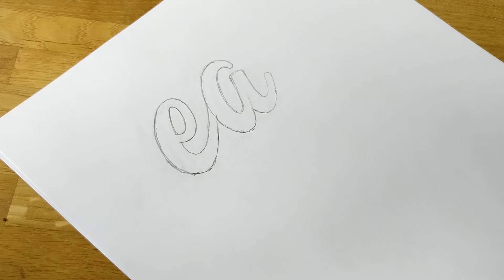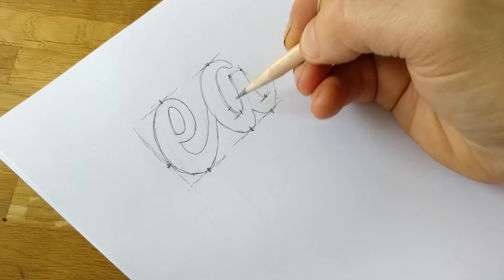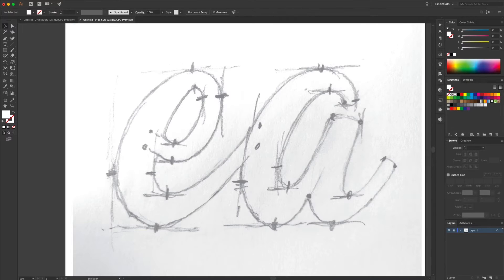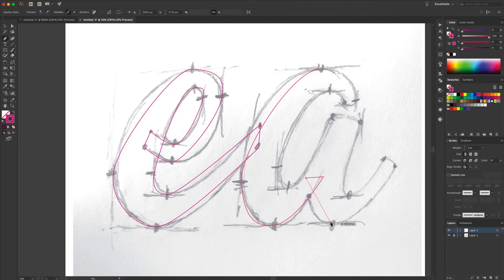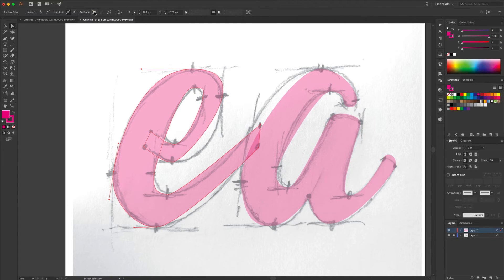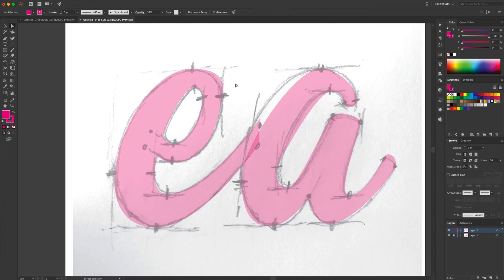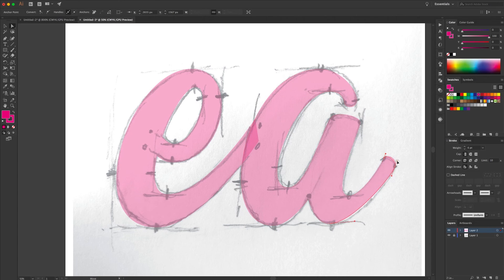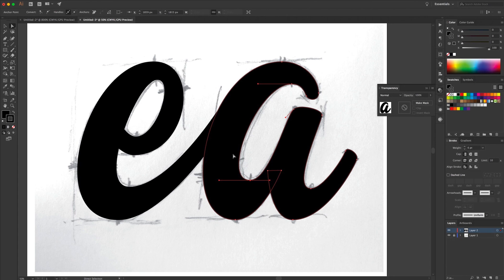DRAWING LETTERS in Adobe ILLUSTRATOR - from Sketch to Vector